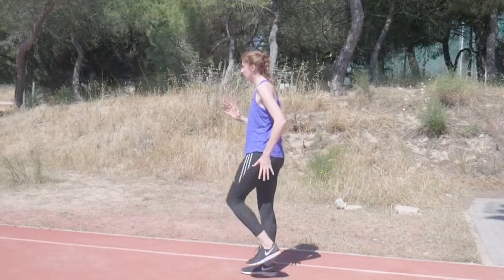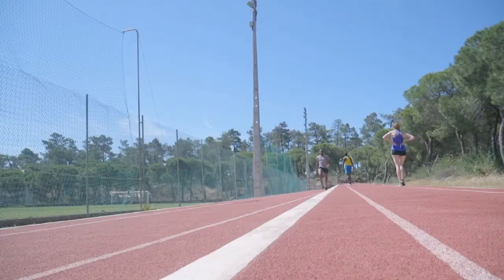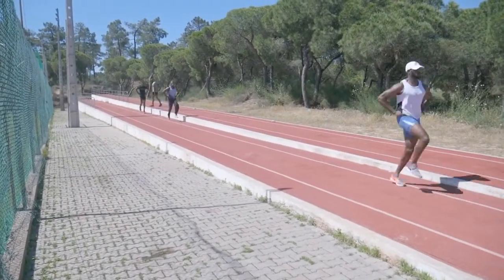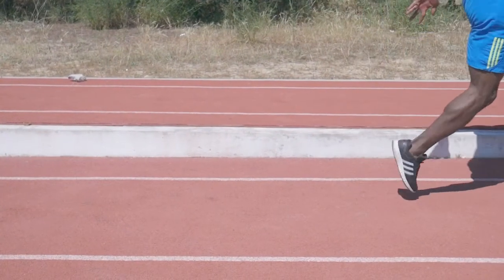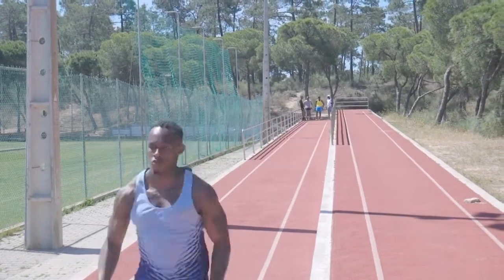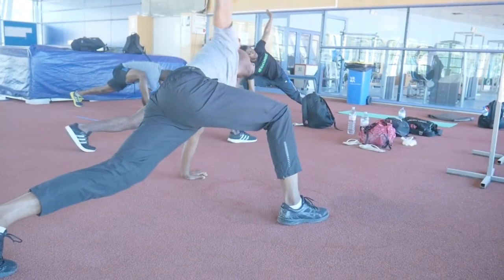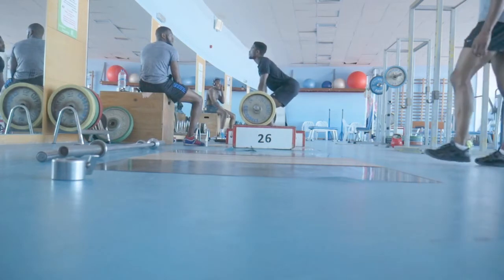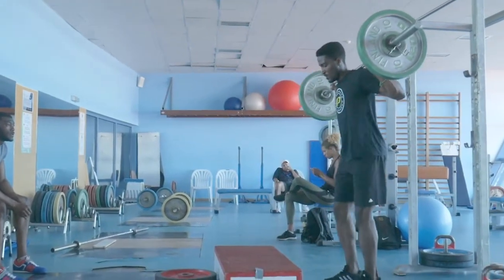Warm Weather Training Workouts - Day 4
It's day 4 of the warm weather training trip to Portugal. In the morning we do some incline/decline work on a specifically constructed track, whilst in the afternoon it's into the weights room for a dynamic warm-up and a contrast session involving weights and jump exercises.get ideas for your workouts and see what coach John Shepherd does